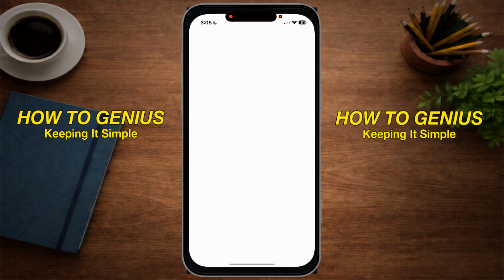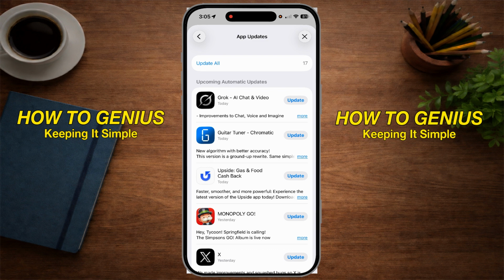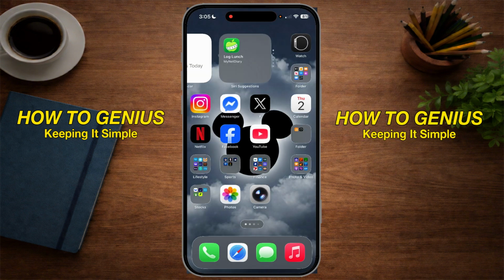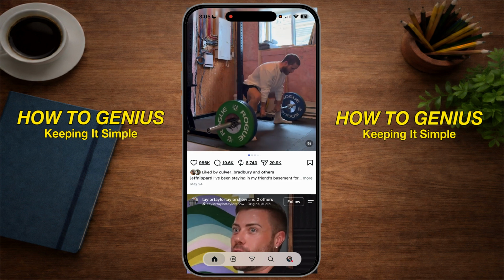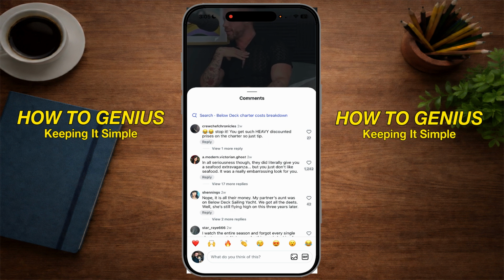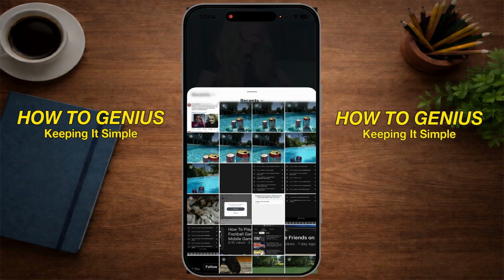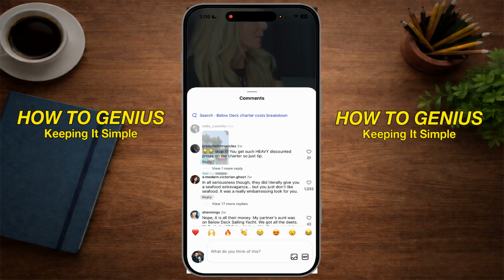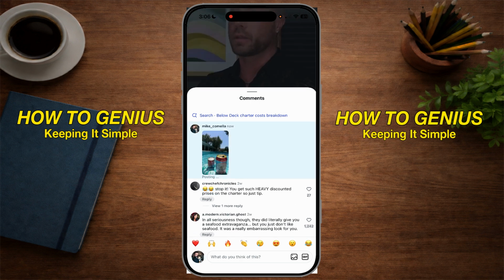How To Add Photo As Comment On Instagram - Step by Step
In this video we show you How To Add Photo As Comment On Instagram.